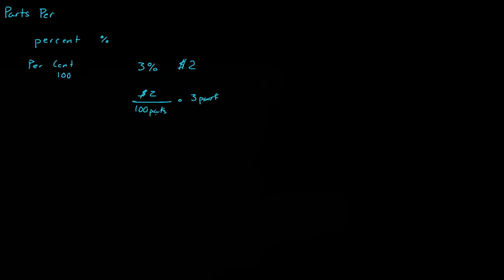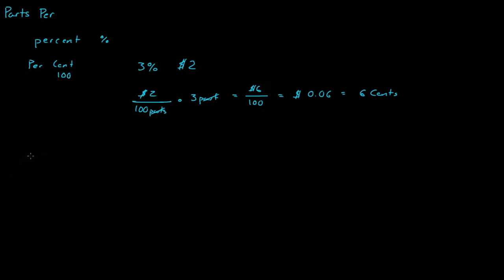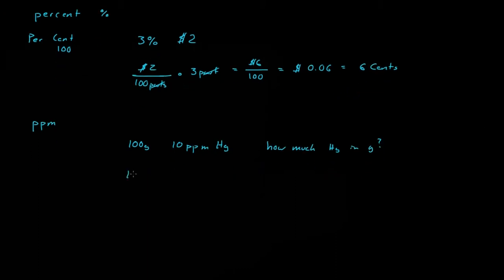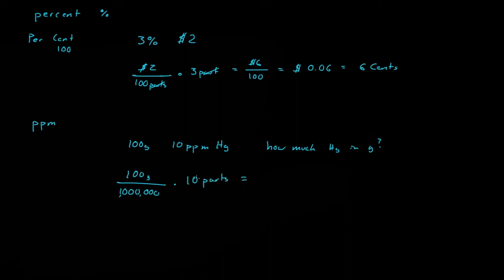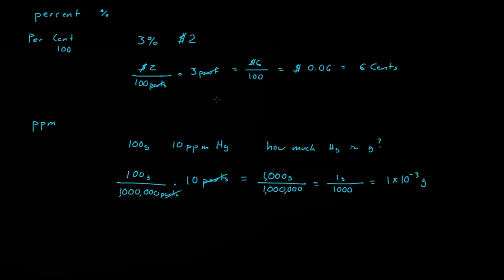unit 2 subjects slide 19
ppm , ppb and % Units of Concentration